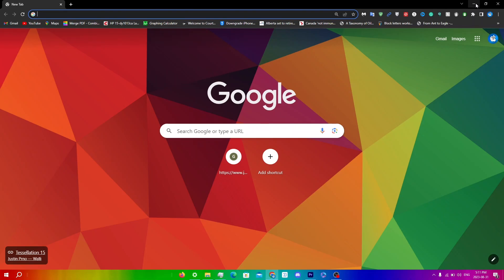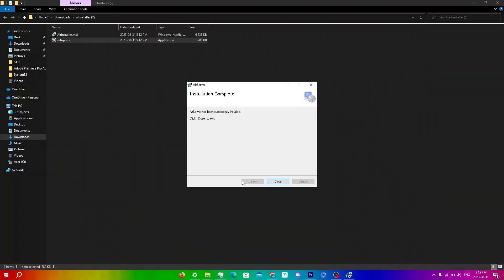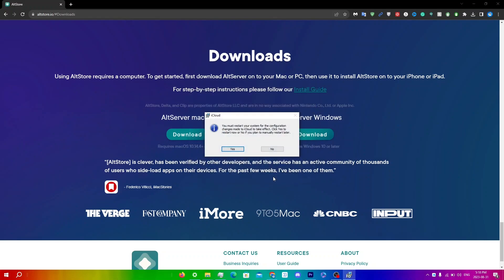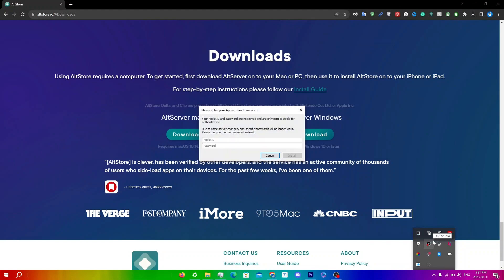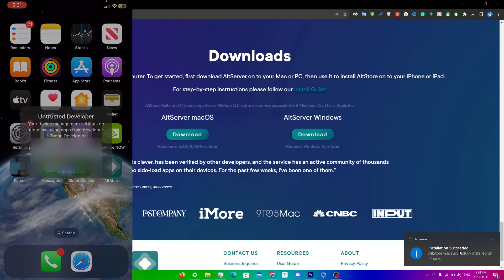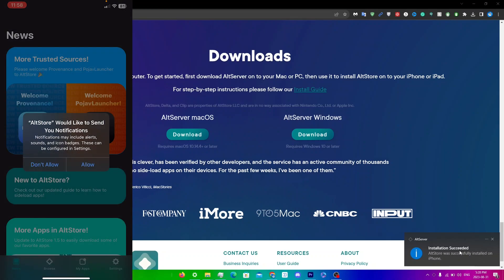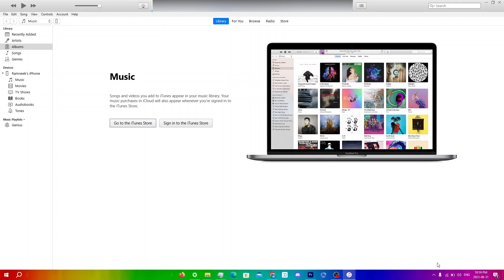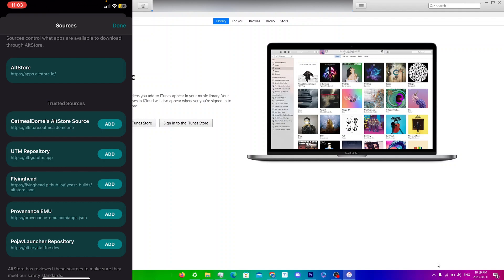How to INSTALL ALTSTORE ON YOUR IPHONE (2023)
In this video, I will be showing you guys how to downloads and set up alt store on your ios device for ios 16.

This is a comprehensive guide that shows you the process of alt store the entire way through